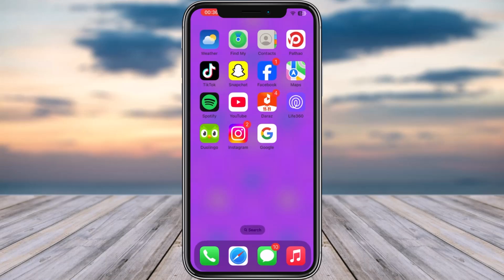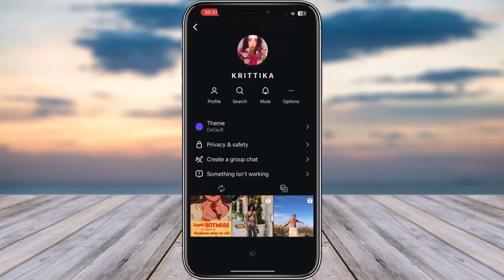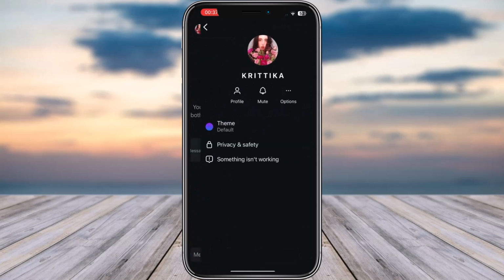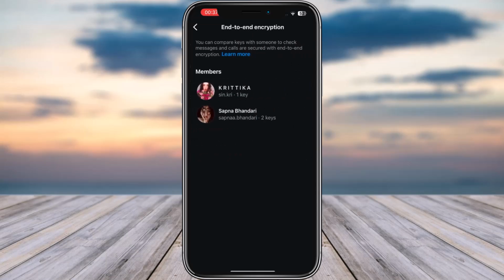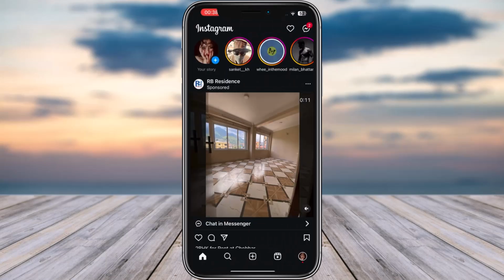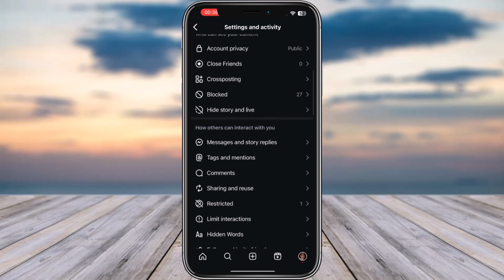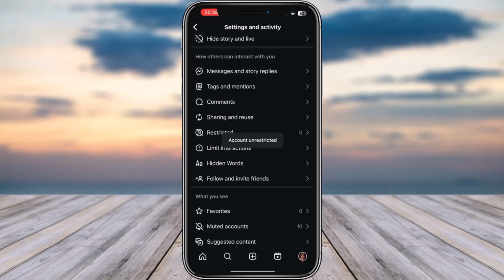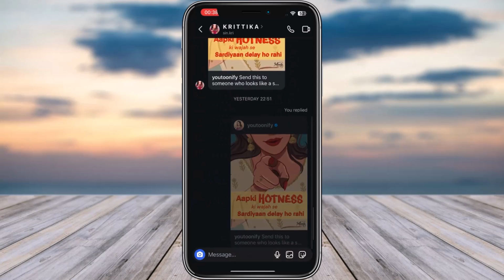How to Remove End to End Encryption in Instagram !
Welcome back to the channel! In today's video, I'll show you how to remove end-to-end encryption on Instagram messages. If you're looking to disable this feature for any reason, follow along with the steps in this tutorial.

In this video, you will learn:

How to access Instagram's end-to-end encryption settings.
How to remove end-to-end encryption from your messages.
The process of restricting and unrestricting users to disable encryption.
Steps covered in the video:

Open the Instagram app and go to your messages (top right corner).
Tap on the person’s profile and navigate to Privacy and Safety.
While Instagram enables end-to-end encryption by default, there is no direct toggle to turn it off.
To remove encryption, you can restrict the person, which will disable this feature.
After restricting, go back to your profile, tap on the three horizontal lines at the top right, scroll to Restricted Accounts, and unrestricted the user.
Finally, check your messages — end-to-end encryption will be disabled.
While Instagram currently doesn’t offer a simple toggle to turn off end-to-end encryption, restricting and unrestricting accounts is a workaround. I hope this video helps you understand how to manage your message security.